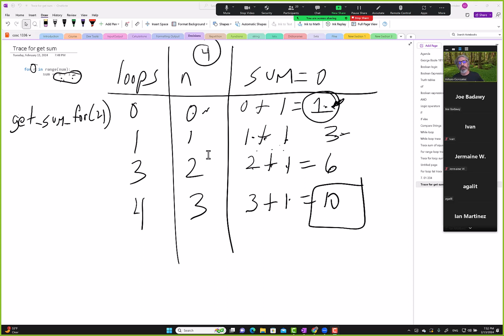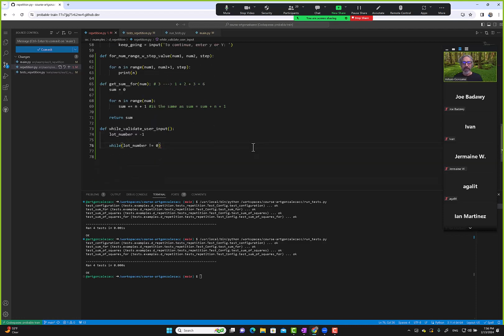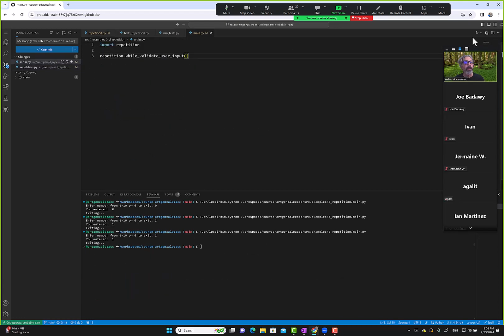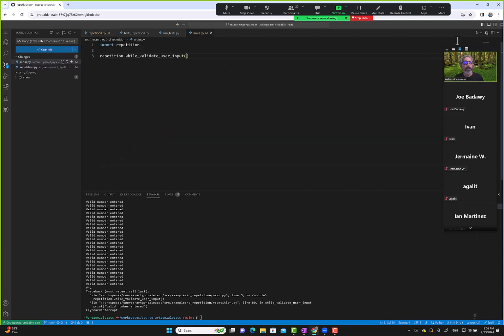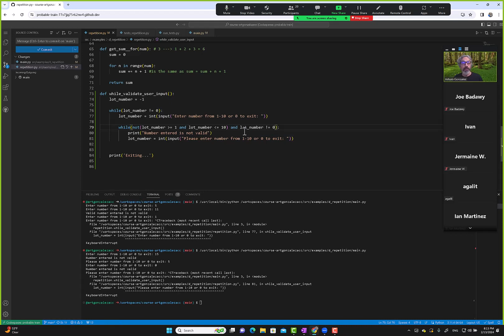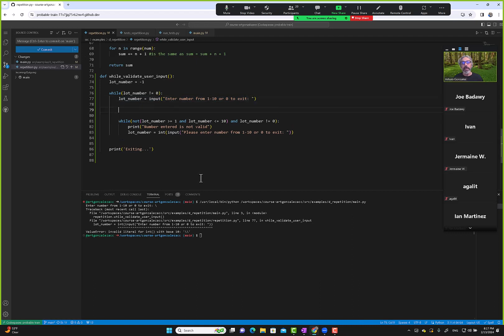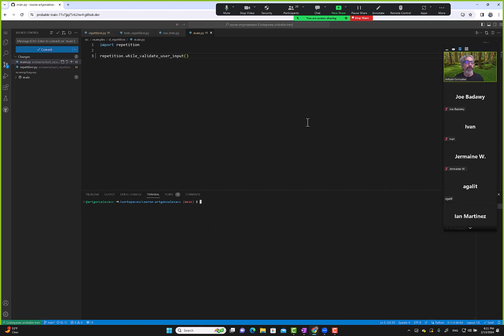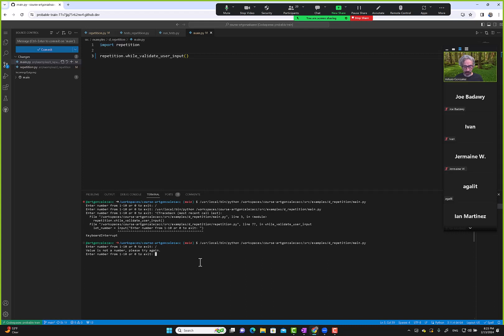021324 COSC Python while loop validation